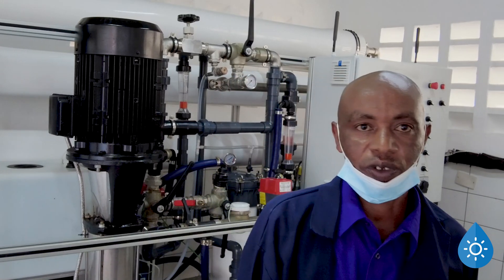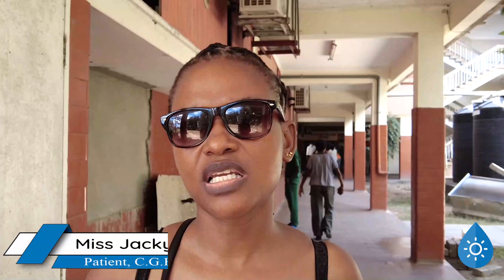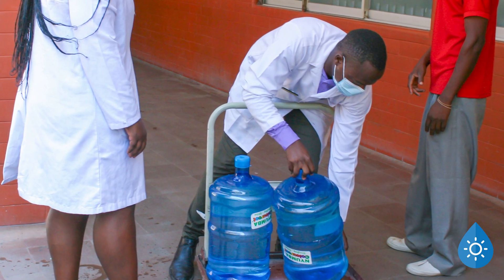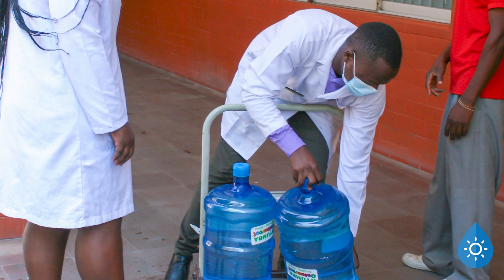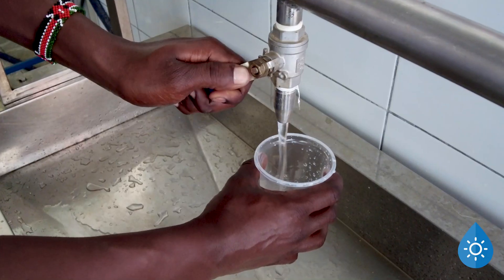Africa's Largest Solar Water Desalination Project for 28 Hospitals, starting in Kenya, 2021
Africa's largest solar water desalination project for 28 hospitals and health clinics for COVID19 emergecy response.
Powered by Boreal Light GmbH and WaterKiosk Ltd. Cofinanced by KFW DEG and Boreal Light GmbH.